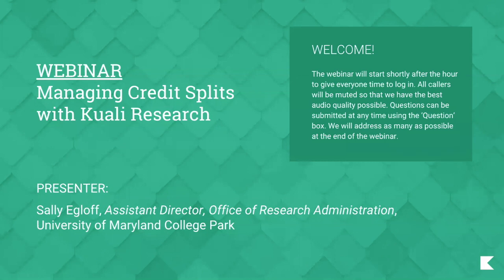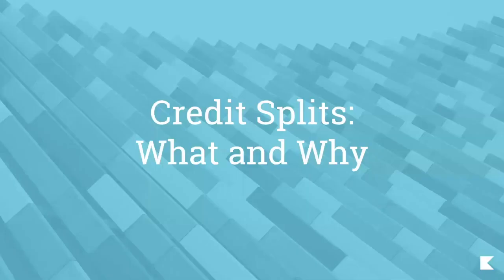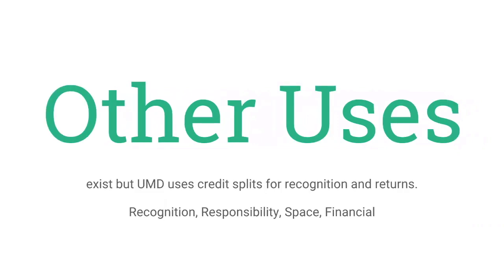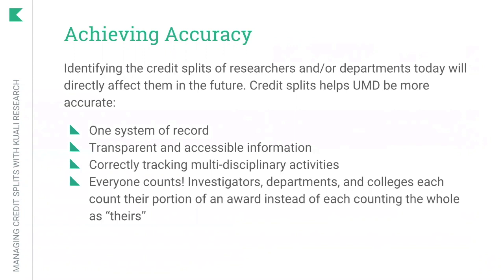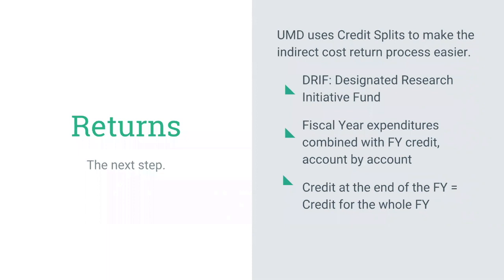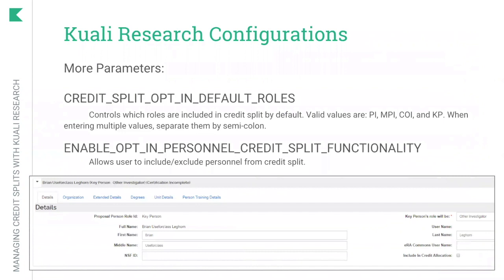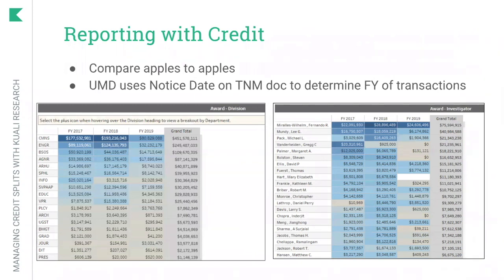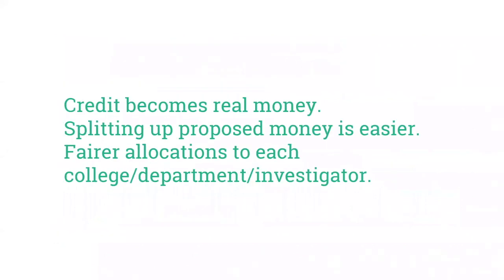Managing Credit Splits Webinar HD 720p